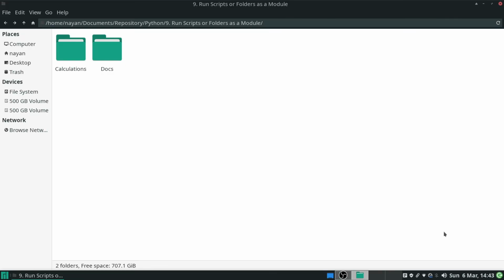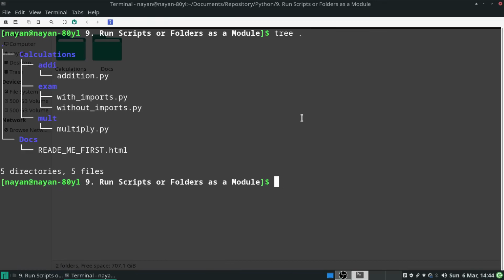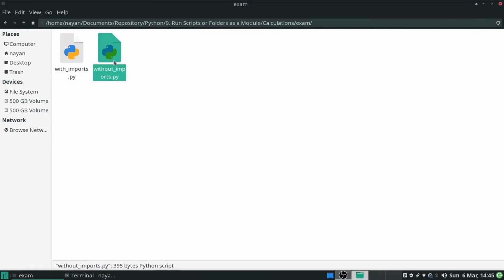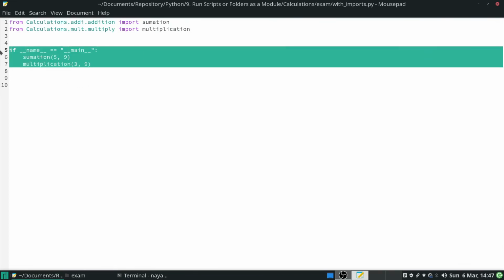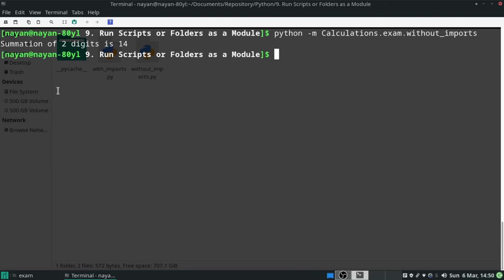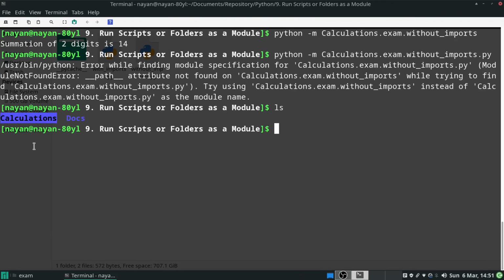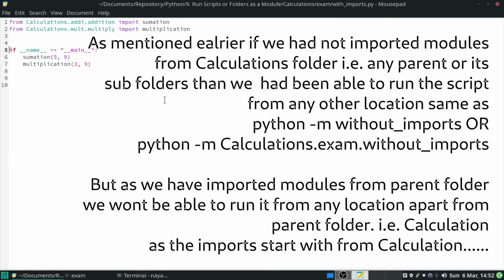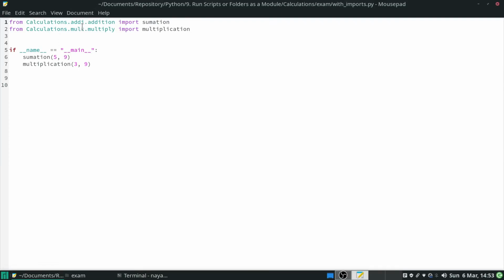Python run module[script] with -m option #10.1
Hi All, in this video we will discuss about how to run a folder or a script [which is a module in itself as well] with the help of -m option in Python.

When we run a folder or a script with -m option we must not use .py extension. Also if we have imported modules or functions from the scripts which are from parent folder or child folder we must need to run it from specific location or else we will get an error like module not found.

For more details please go through the video.